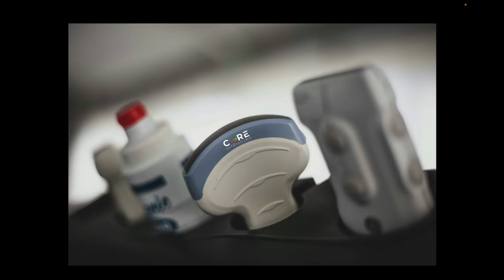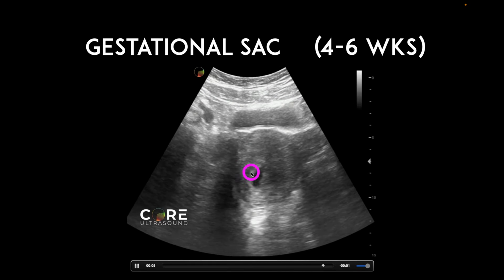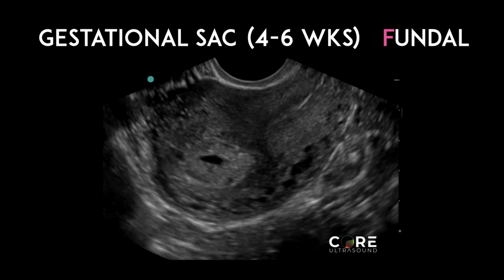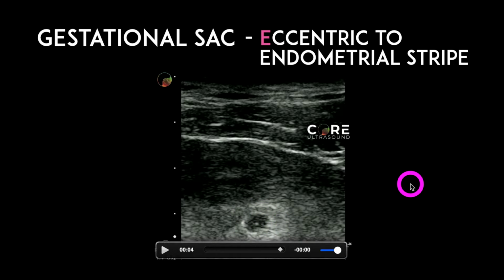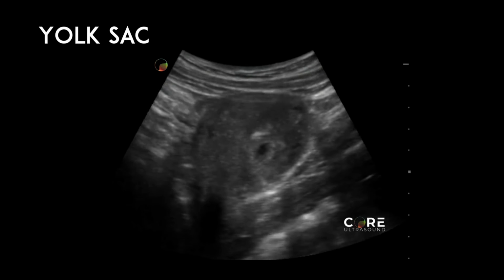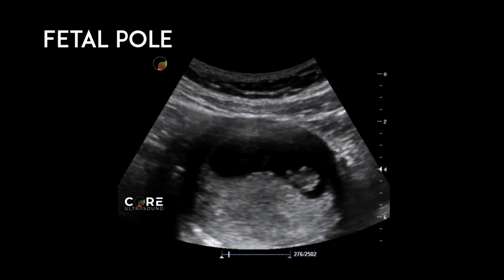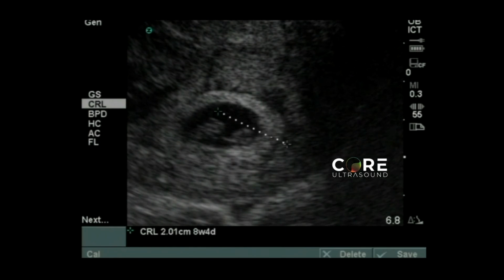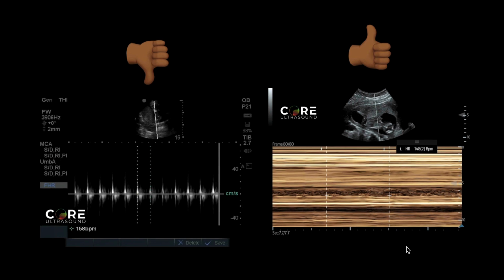Intrauterine Pregnancy Identification with Point-of-Care Ultrasound (5MS)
In this 5 Minute Sono video we are going to discuss the basics on how to identify an intrauterine pregnancy using your bedside ultrasound machine.

Follow our step-by-step guide to using point-of-care ultrasound for intrauterine pregnancy identification. From preparation to scanning techniques, we cover it all, including how to interpret key indicators on the ultrasound screen.